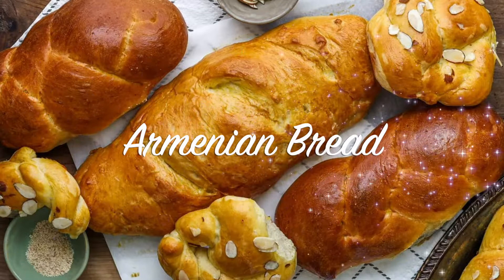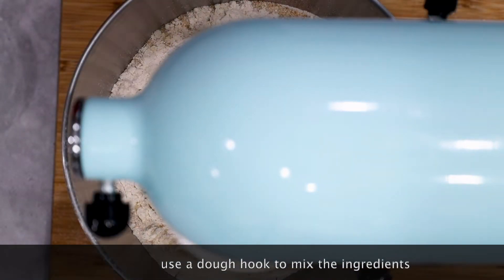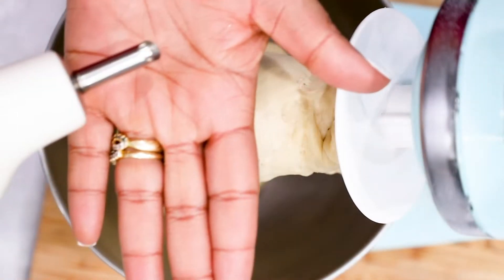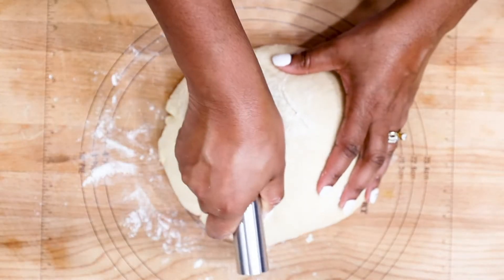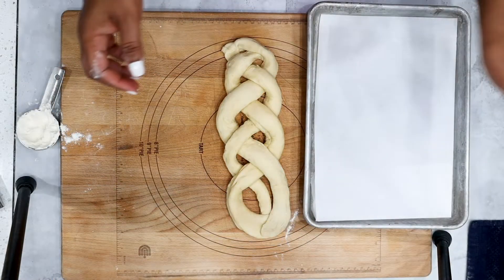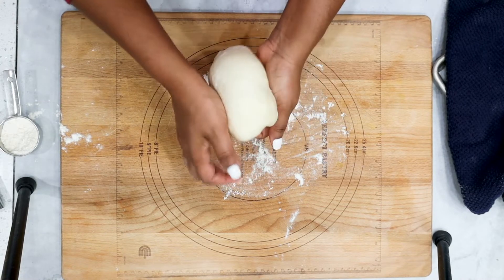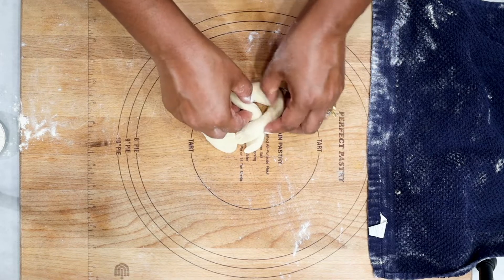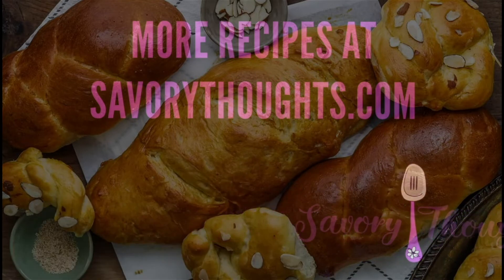The Definitive Guide to How to Make Armenian Bread | Armenian Homemade Bread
A classic Armenian Bread from old times of Istanbul. With its delicious taste and irresistible smell, this Armenian Easter Bread will not only be your favorite, but it will be your guests’ favorite bread to eat on Easter!

With Mahaleb and Gum Mastic being an ingredient that’s locally produced since the 1800s, these ingredients were added Armenians who lived in Syria and Aegean Islands.

By Armenian bread, we refer to about four different types of bread native and enjoyed by the Armenian people.

These bread types include Lavash, Zhingyalov Khats, Matnakash, and Peda Bread.